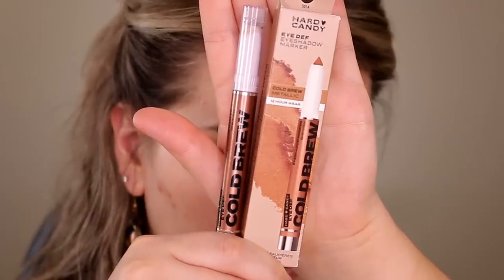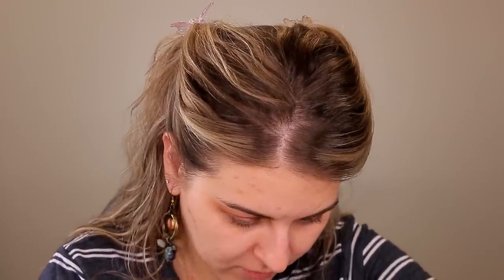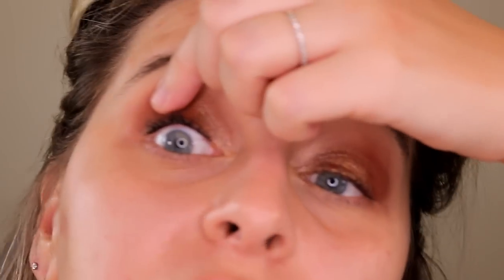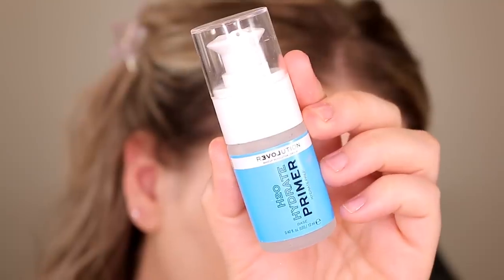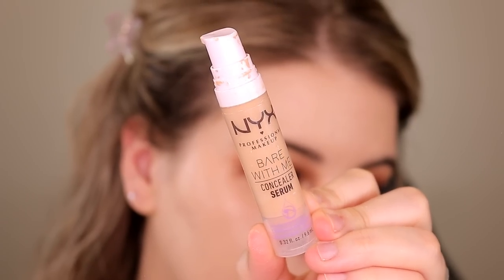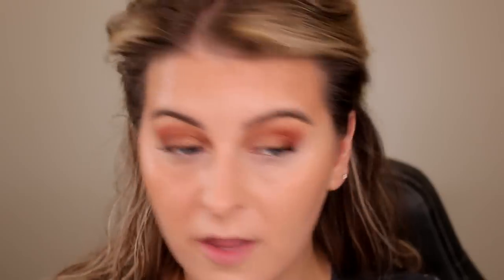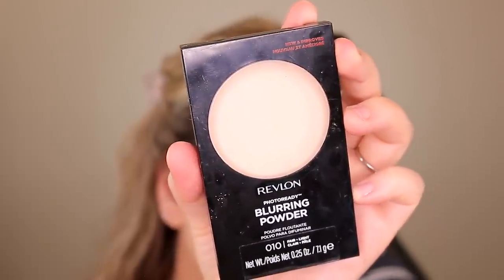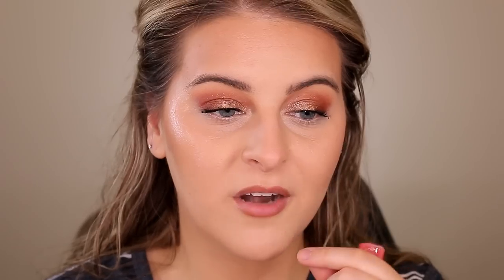OMG! full face of *WALMART MAKEUP* // Hard Candy, Relove by Revolution, L.A. Colors, & more!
Today, we're testing out a full face of makeup you can get at Walmart! Trying a lot of new stuff from Hard Candy, as well as some more new things from Makeup Revolution's "Relove" and more!

➤ MAKEUP BREAKDOWN:

Hard Candy, Eye Def Eyeshadow Marker, Creamy Shadow Stick - "Cold Brew" & "Pony" //

L.A. COLORS Natural Beauty 7 Color Eyeshadow Palette - "Radiant" //

TattooStudio Gel Pencil Eyeliner - "Deep Onyx" // (ULTA) OR
(AMAZON) OR
(WALMART - it's higher here, FSR)

Maybelline Volume Express Colossal Curl Bounce Washable Mascara //

Relove by Revolution H2O Hydrate Facial Primer //

e.l.f. Cosmetics Wow Brow Gel - "Neutral Brown" //

Relove by Revolution Super Serum Foundation - F2 //

Hard Candy Face Off Luminous Gel Bronzer - "Sweet Tea" //

Hard Candy Face Off Luminous Liquid Blush - "Born Yesterday" //

Hard Candy Face Off Luminous Liquid Blush - "Be Real" //

Hard Candy Face Off Highlighter Stick - " Champagne Breakfast" //

Relove by Revolution Super Bronzer - Desert //

Revlon PhotoReady Pressed Face Powder - Translucent & Fair/Light //

Relove by Revolution Pore Vanish Priming Facial Mist //

Relove by Revolution Lipliner Pencil - Wonder //

➤ BACKGROUND MUSIC ♬♬